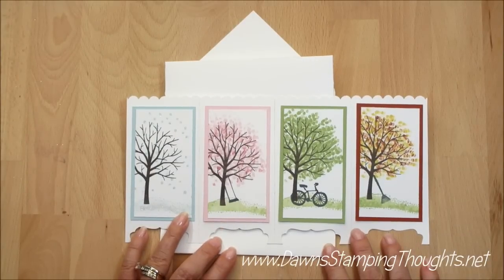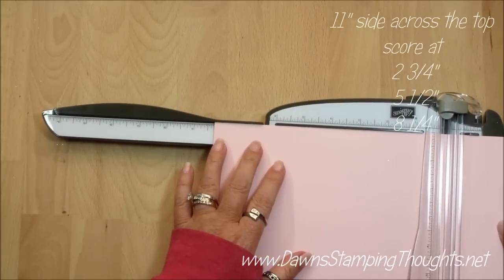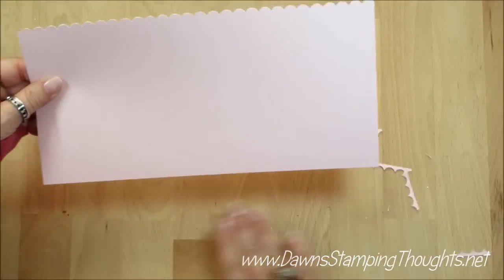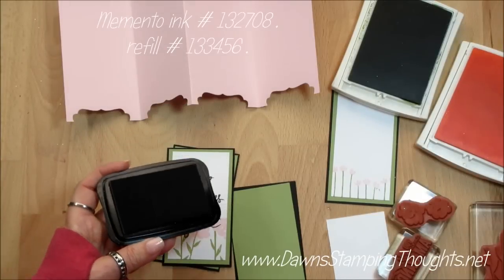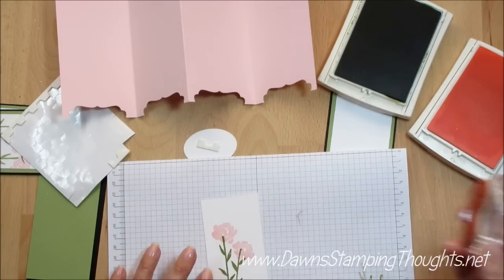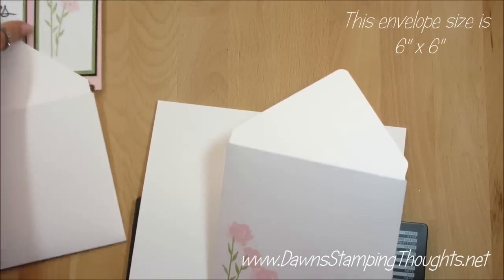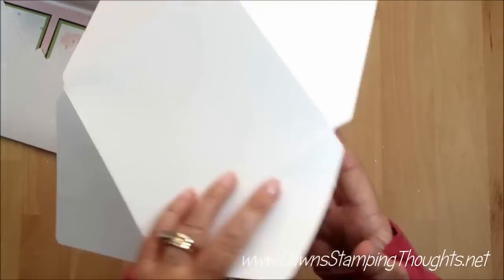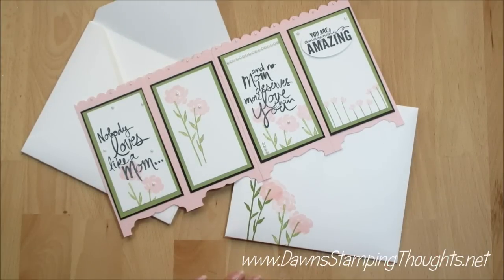Screen Divider card with Dawn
Today we will be making a sweet Screen Divider card for Mother Days along with the matching envelope .